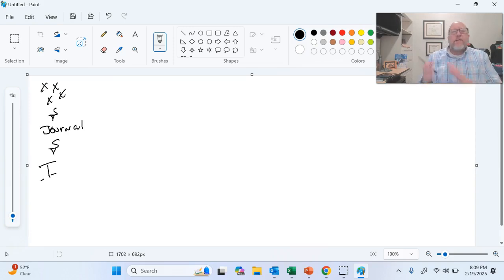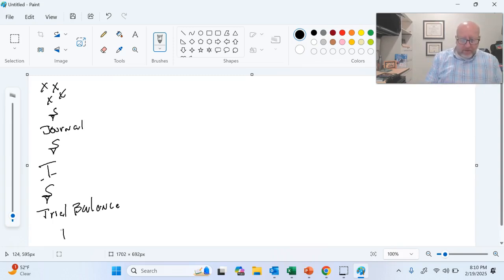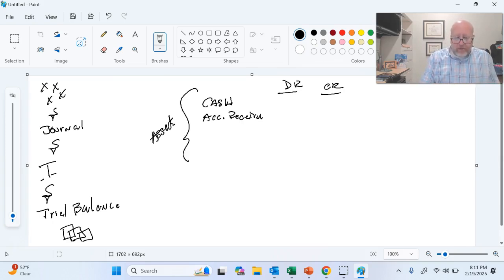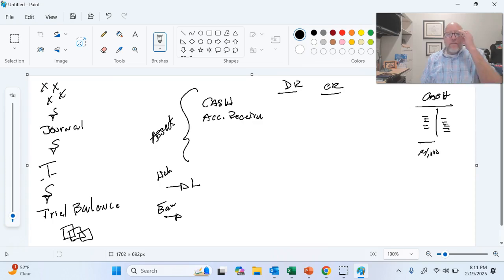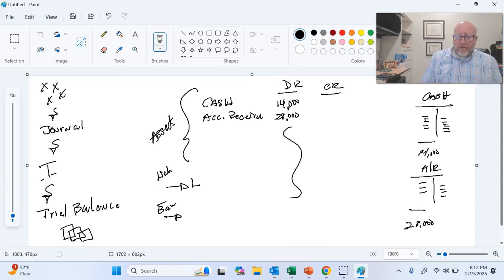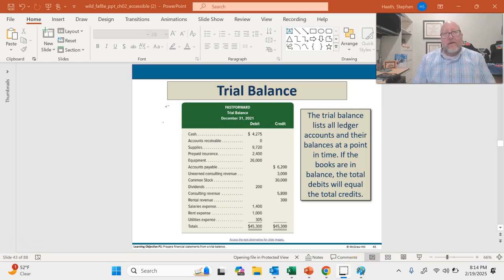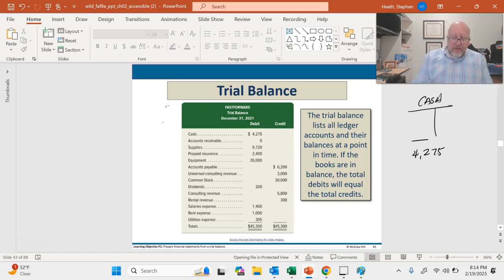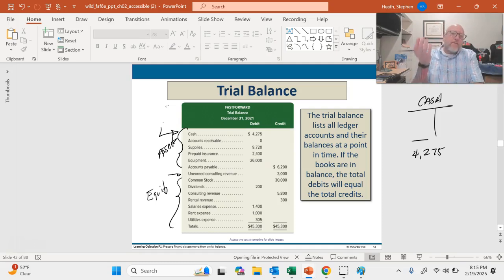Wild Shaw Financial Managerial: Chp2, Lecture 3 - Overview of the Trial Balance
Welcome to Chapter 2 of Financial and Managerial Accounting by John J. Wild and Ken W. Shaw, published by McGraw Hill.

In this accounting lecture, Professor Stephen Heath explains how businesses record financial transactions and use accounting information to prepare financial statements. You'll learn the fundamentals of double-entry accounting, debits and credits, journal entries, posting transactions, and preparing a trial balance.

This lecture is designed for college students using the Wild and Shaw textbook, students taking introductory financial accounting, and anyone looking for a clear explanation of the accounting process.

🔍 What You'll Learn:

The five steps of the accounting process
Understanding source documents and accounts
Assets, liabilities, and stockholders' equity
How double-entry accounting works
Understanding debits and credits
Recording transactions using journal entries
Posting transactions to the general ledger
Preparing and troubleshooting a trial balance
Understanding the debt ratio and financial risk

00:00 - Introduction
00:48 - The Accounting Cycle: Journals to T-Accounts to Trial Balance
02:04 - Structure of a Trial Balance (Account Order & Columns)
03:32 - Debits Equal Credits Rule
04:12 - Walkthrough of an Example Trial Balance